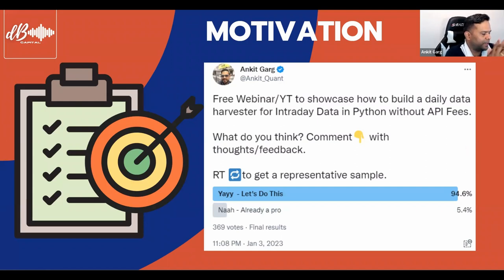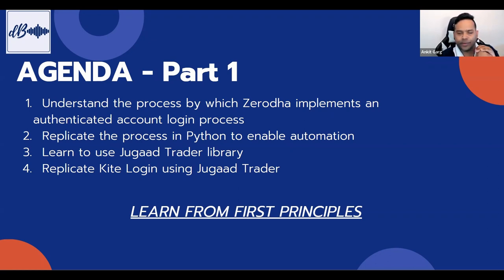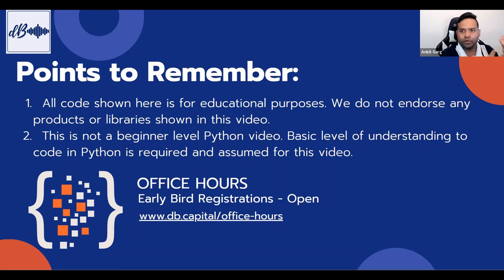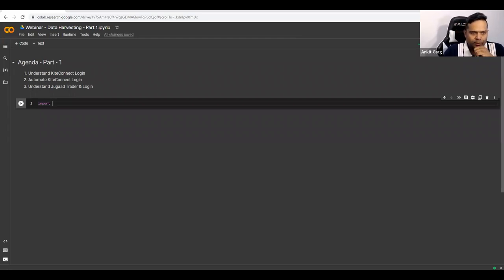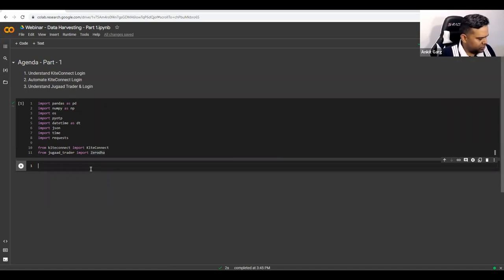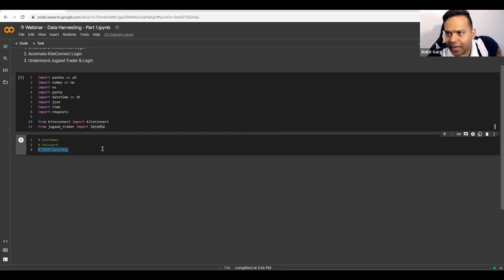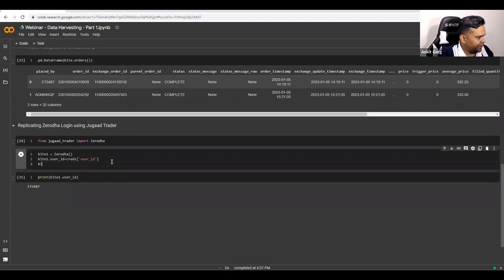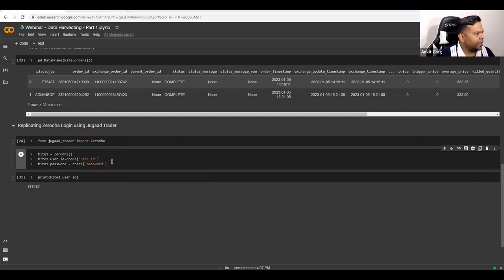Automated Kite(Zerodha) Login with TOTP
Part 1 of a two part series on how to harvest daily intraday data. In this video we learn how to automate KITE (Zerodha) Login with TOTP.